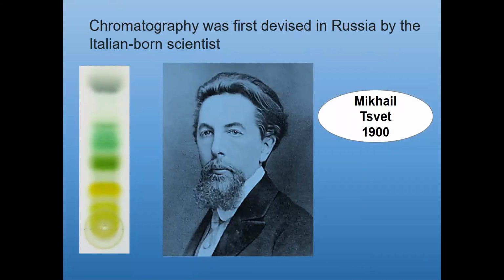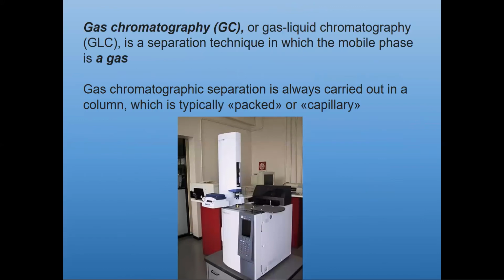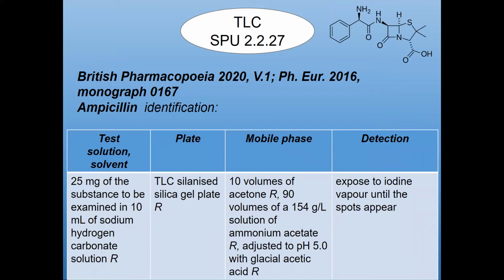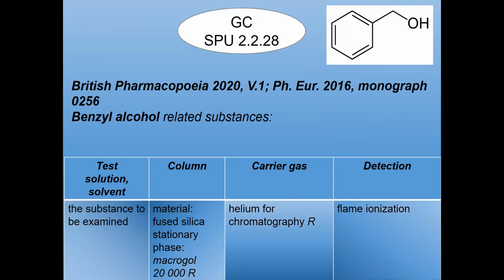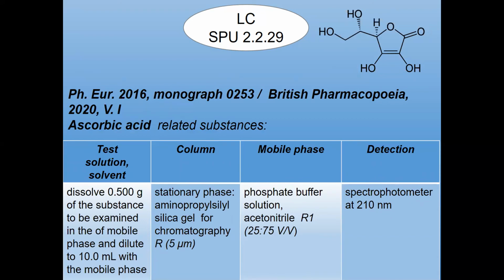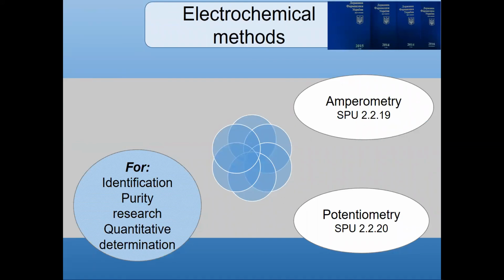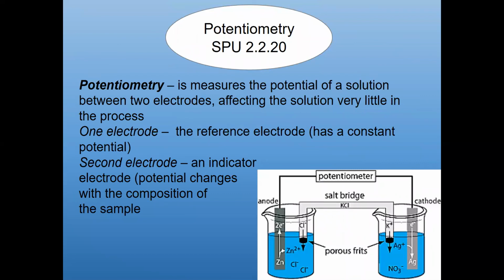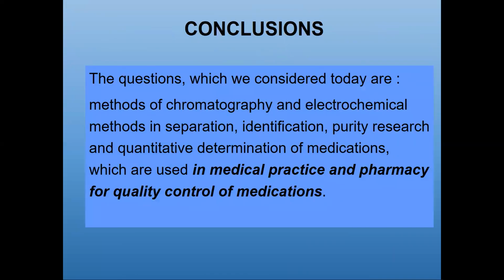Standardization of medicines Lecture 5 Eng